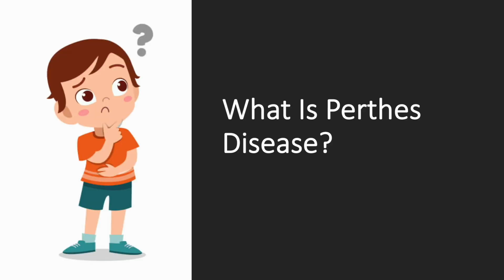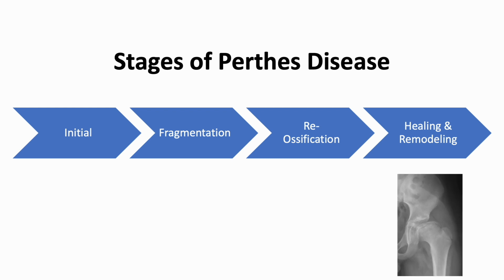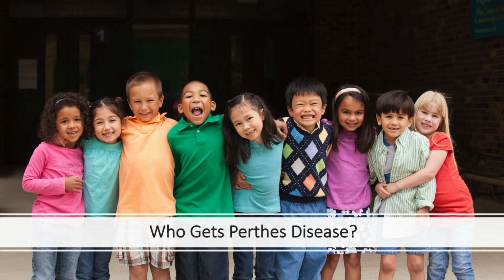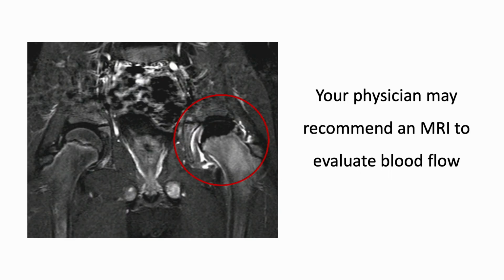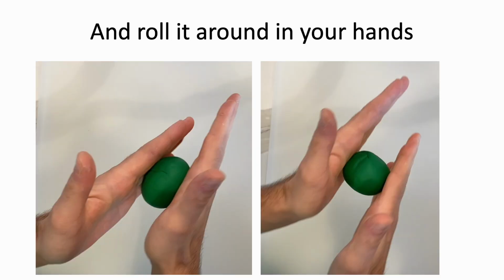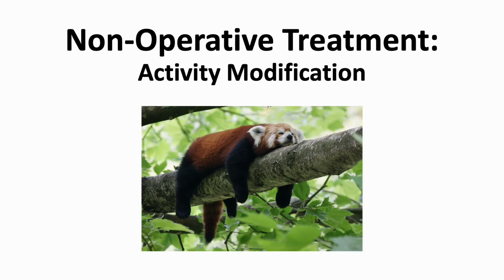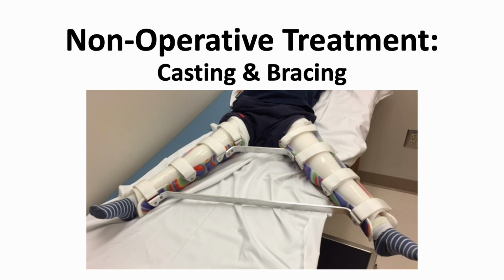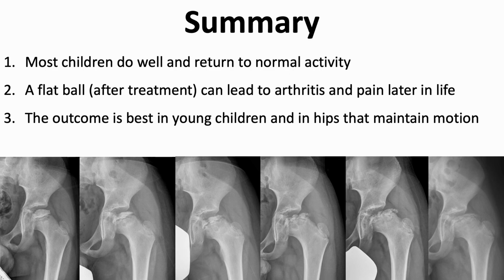Perthes Disease of the Hip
This video teaches kids and families about Perthes disease of the hip.

It is part of the pediatric orthopaedic educational video series, which is produced and reviewed by the Pediatric Orthopaedic Society of North America (POSNA).

For more information on all things pediatric orthopaedics, please visit orthokids.org